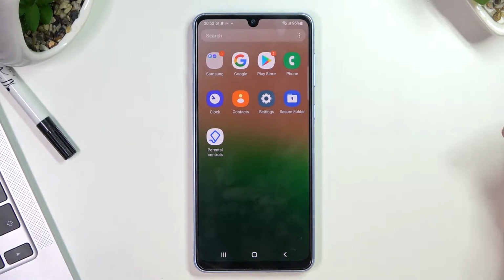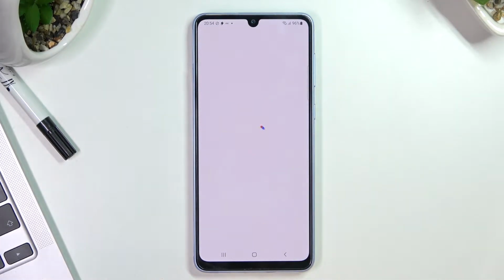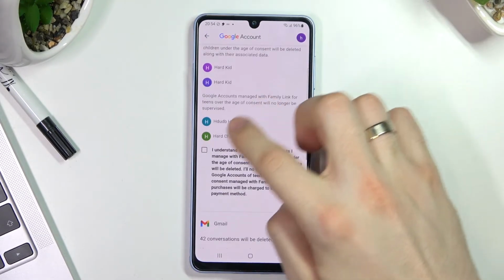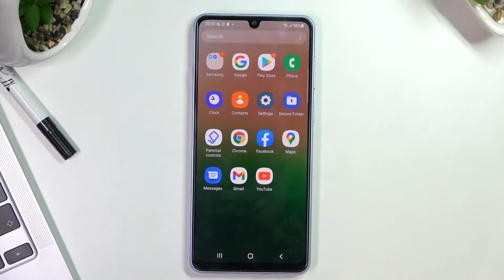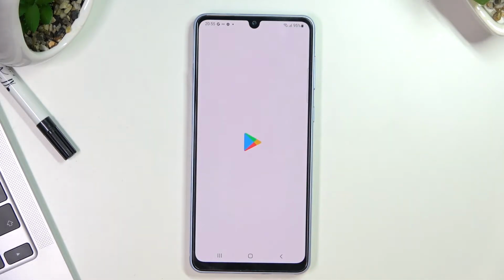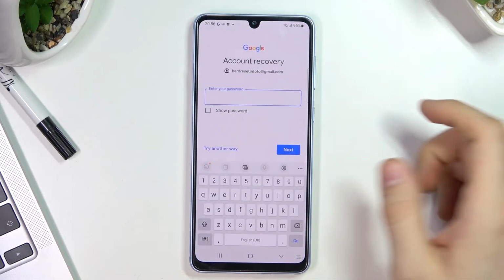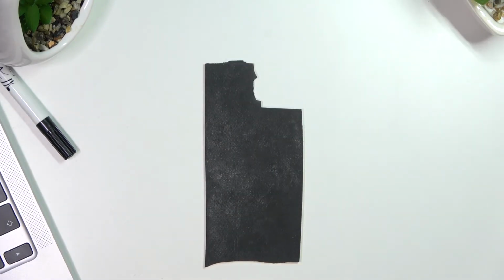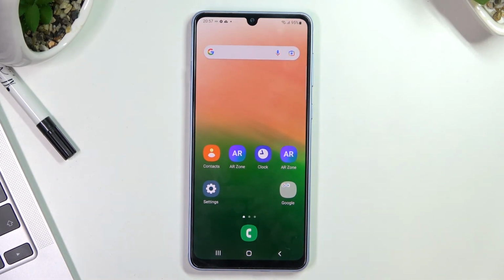How to Bypass Family Link on SAMSUNG Galaxy A33 5G // Disabling Parental Control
Learn more information about the SAMSUNG Galaxy A33 5G:
This video is dedicated to us showing how you can bypass the parental control and remove the family link on your SAMSUNG Galaxy A33 5G smartphone. Thus, if you would like to know how to get rid of parental control on your SAMSUNG Galaxy A33 5G device, we are humbly inviting you to watch this tutorial. Kindly enjoy!

How to bypass the parental control on SAMSUNG Galaxy A33 5G? How to disable the family link on SAMSUNG Galaxy A33 5G? How to manage parental control on SAMSUNG Galaxy A33 5G? How to configure the family link on SAMSUNG Galaxy A33 5G?